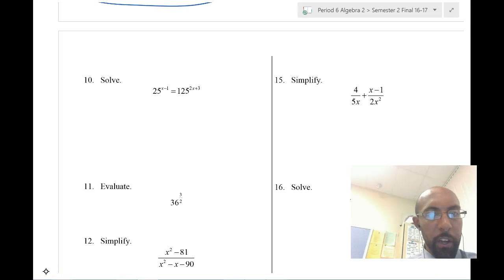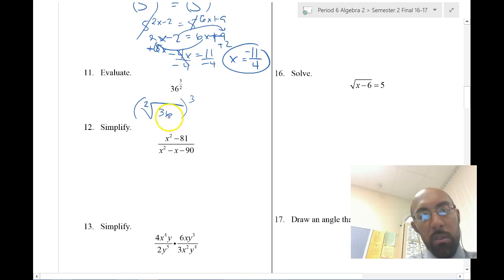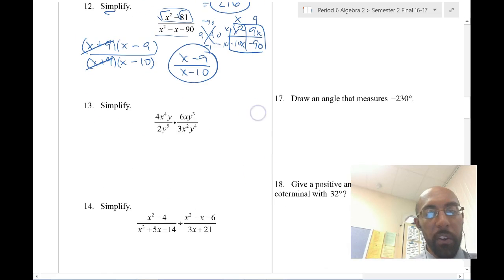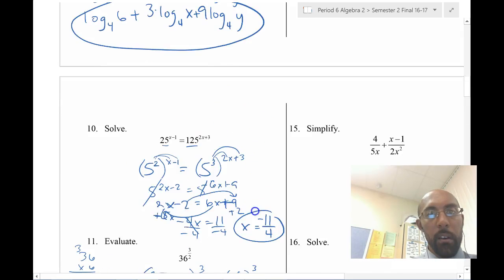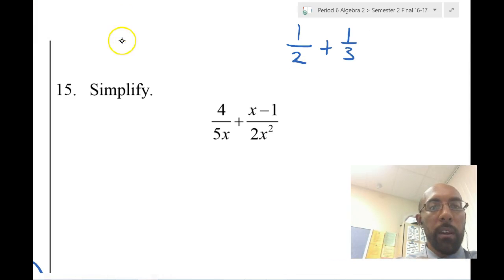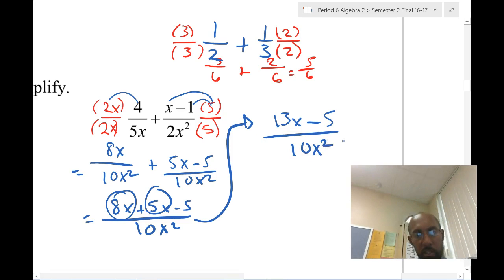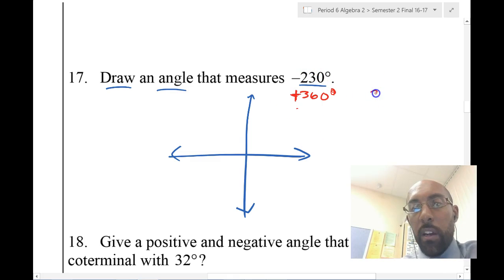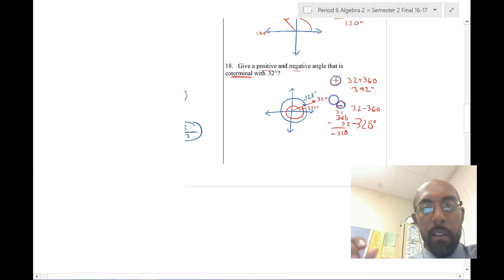Algebra 2 Semester 2 Final Review Page 2